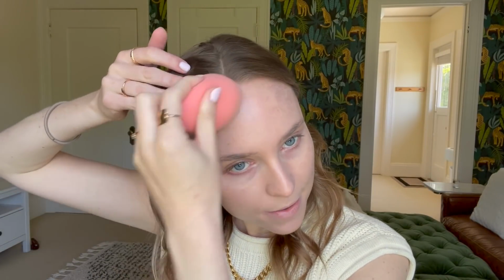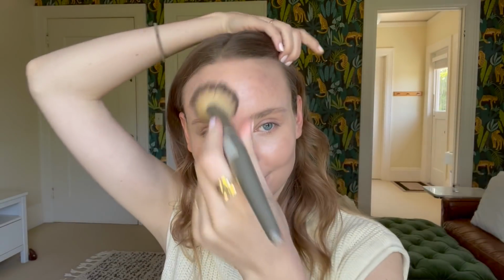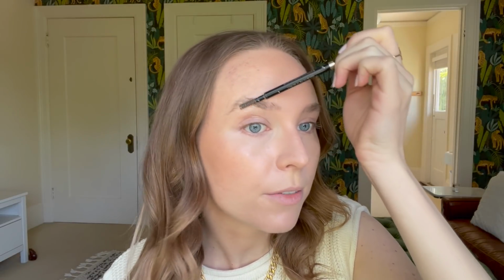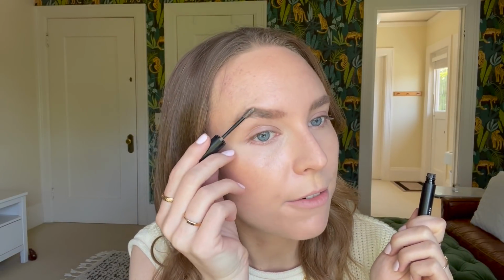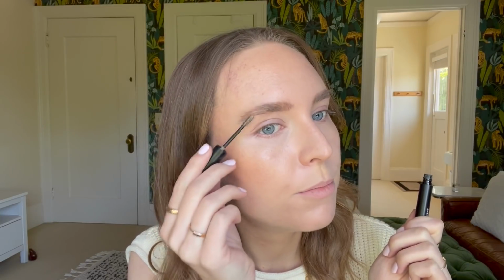FULL FACE: If I Could Only Choose ONE Product Per Category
THE BEST OF THE BEST

Products Mentioned:

Make Up Forever Ultra HD Invisible Cover Foundation in R220 Pink Porcelain

Make Up Forever Full Cover Concealer (no idea what shade, I think this is Vanilla 5)

Physicians Formula Butter Bronzer in Light Bronzer

L’oreal Brow Stylist Definer in Brunette

Elf Wow Brow in Taupe

Mac Glow Play Blush in Blush Please

Bare Minerals Bounce and Blur in Blurred Buff*

Bare Minerals Blonzer in Kiss of Rose*

Charlotte Tilbury Hollywood Flawless Filter in 3

Charlotte Tilbury Airbrush Flawless Finish Powder in Fair

Saie Dewy Blush in Rosy*

Danessa Myricks Color Fix in Celebration

Mac Extra Dimension Eyeshadow in Amorous Alloy

Hourglass Scattered Lights in Ray (BUT I’M SHOWING THE DUPE I FOUND WHICH IS GOOD BUT NOT AS GOOD): Kaja Bento Box Trio in Orange Blossom - the bottom shade Baked Cinnamon

Kevin Aucoin Eyelash Curler

NYX Slide On Eye Pencil in Brown Perfection

Sweater: Revolve, Callahan Tori Top, Creme, size S

Necklace: Missoma Lucy Williams T-Bar Chain Necklace

$10 off Beauty Pie, use code KAITSENTME

This video is not meant for children

* indicates products received in PR

My integrity is deeply important to me so If I’m unfamiliar with your brand or product, I’ll need time to familiarize myself with it before accepting any opportunities. I don’t do sponsored content for brands/products that I don’t know and love. After experiencing the product, then I can decide if it’s something that would be a good fit for my channel! Thanks in advance for your consideration.